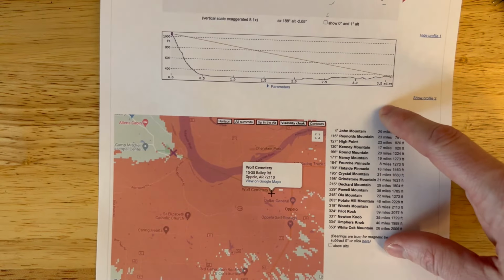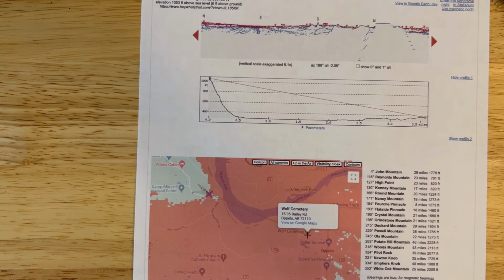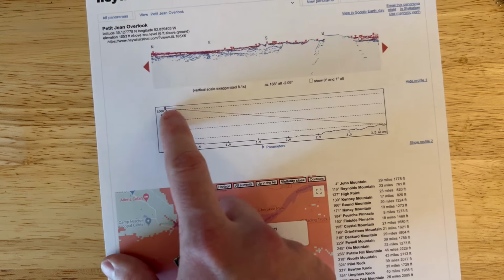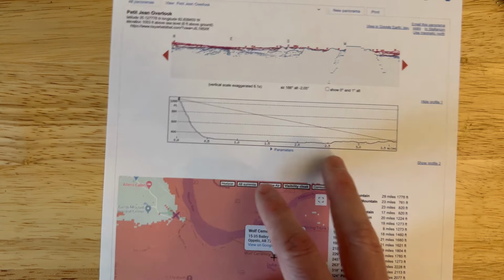Getting More Range with Meshtastic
In this video we go over some ways to increase your mesh network's range with Meshtastic and troubleshoot common range issues.

0:00 - Intro
0:45 - Settings
4:42 - Radios (and SX126x setting)
10:47 - Antenna selection
14:39 - Connectors
15:50 - Antenna Types
17:50 - Antenna Gain
20:40 - Line of sight and elevation profiling

⬇️ Below are links to some of the things discussed in this video ⬇️

Where to buy devices:
Devices:

to learn more about the project.